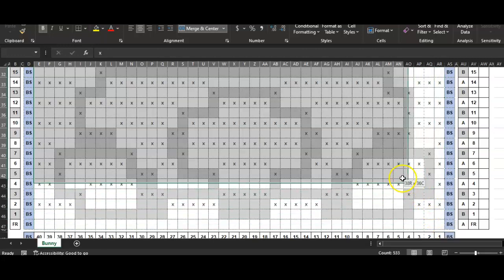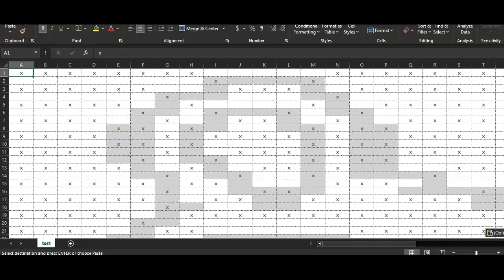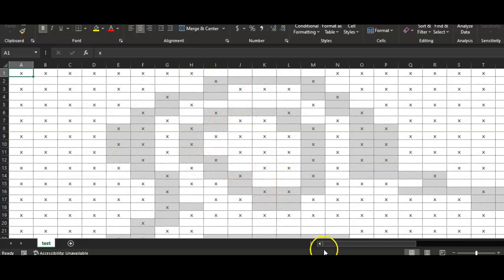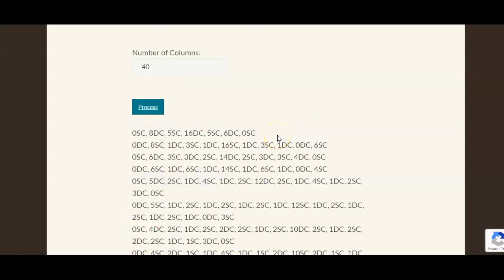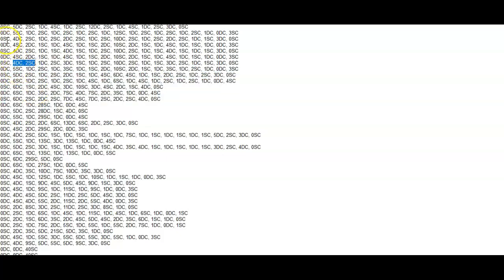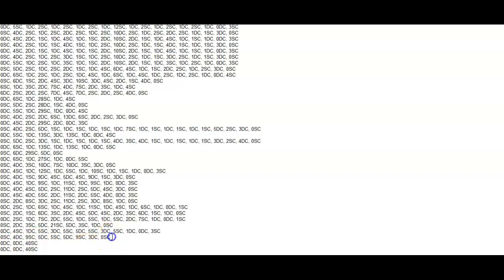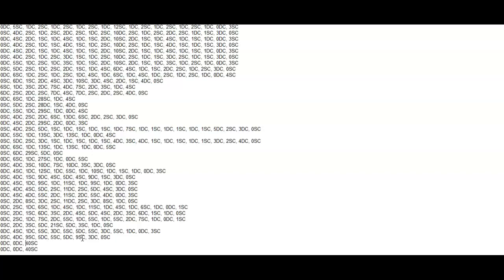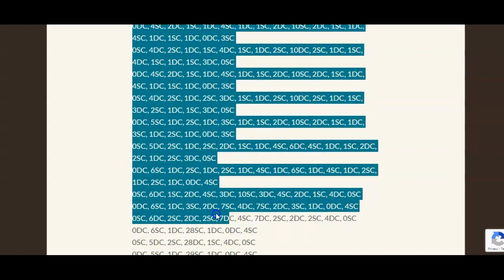Overlay Mosaic Crochet Written Pattern Generator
This is a video tutorial for an online program that will convert an overlay mosaic crochet chart into a written pattern.